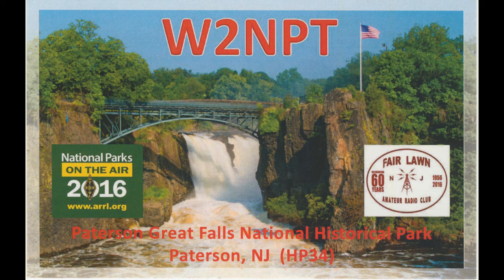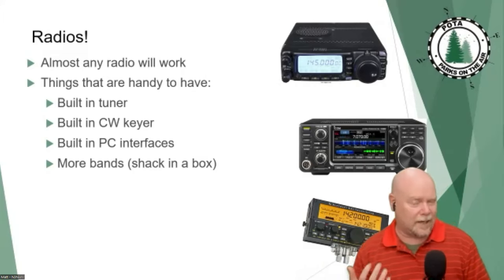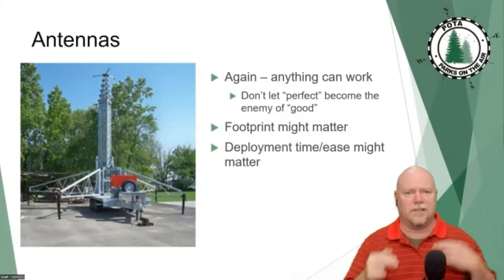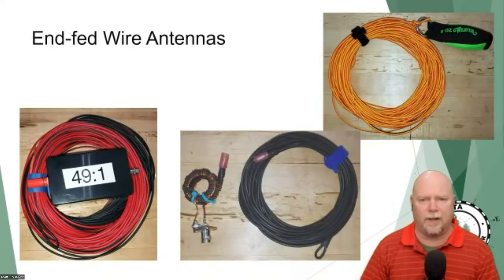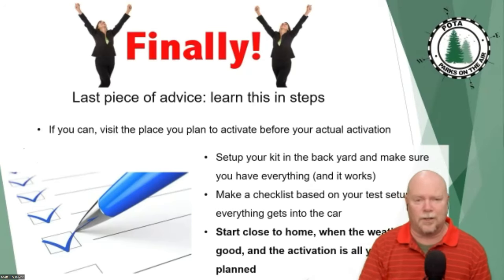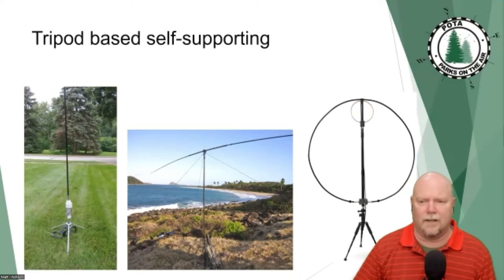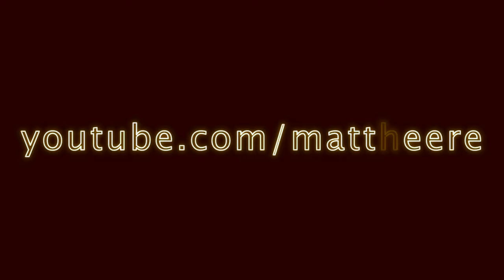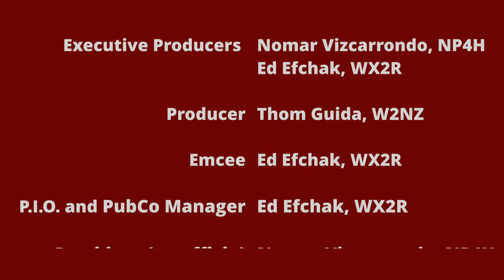Matt Heere N3NWV Discusses Parks on The Air (POTA) - PART II "The Stuff" more Q&A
As The FLARC 2022 Kawfee Tawk Speaker Series

Parks on the Air (POTA) is one of the fastest growing segments of amateur radio, emerging from the National Parks on the Air program started by ARRL.  Today the program has taken on a life of its own as many of our own club’s amateurs can attest.

We are fortunate to have one of the key spokespeople for the subject as our February Kawfee Tawk speaker. Matt  Heere – N3NWV – handles audio/video creation and public relations for the Parks on the Air program.

The program, tailored for both beginners and advanced activators, will have two parts.  Part one discusses POTA, the program.  How it works, and what resources are available to help you get started.  Part two is about, as Matt calls it, “toys.”  He will discuss how people setup a typical (if there is such a thing) POTA station and all the fun that surrounds taking it from there.

Matt is an extra class operator located in Western PA and has been licensed since 1993.

Professionally, Matt is an electrical engineer who has spent the bulk of his career working with large data set analysis in the power and utility industries.  He is a private pilot, a wood worker, a competitive shooter, active in the PIXEL Christmas light community, and the father of two.  His XYL is a veterinarian, and so there is usually a dog or cat in his chair.  Matt maintains a YouTube channel, currently with over 30,000 subscribers, available at YouTube.com/MattHeere